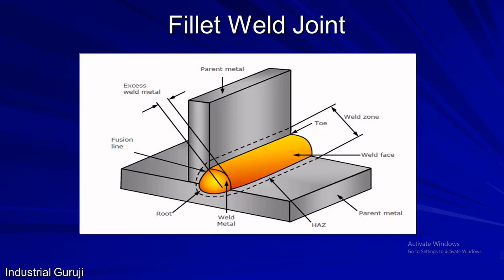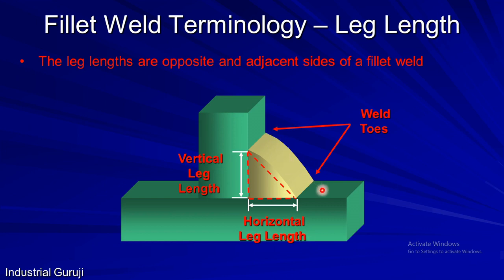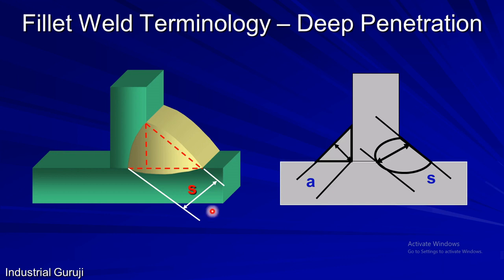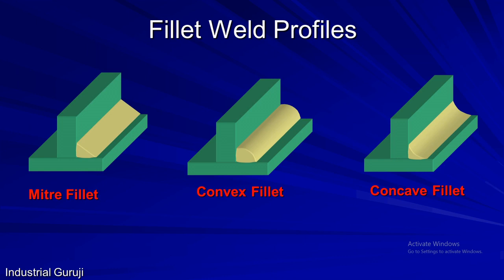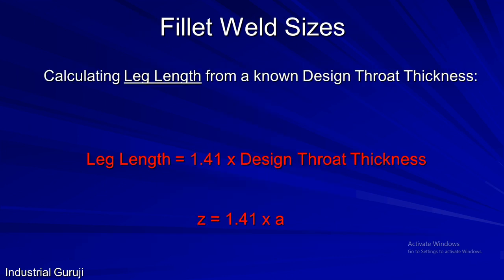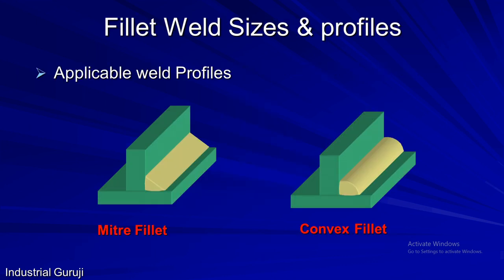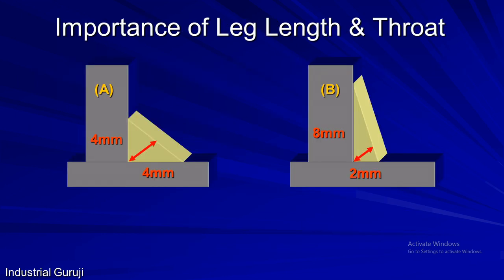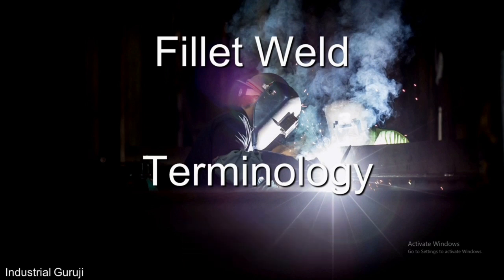Fillet Welds | Fillet Weld Terminology | Throat | Leg Length | CSwip 3.1 Welding Inspector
Fillets are the most common type of weld performed. So as a Engineer working in Welding Industry, Knowledge of Fillet Weld Terminology is a must. In this video we look at Leg Length, Throat & the relation between them. We will also see the importance of Throat in deciding the strength of fillet weld.

Fillet Weld Dimensions
1. Horizontal Leg Length
2. Vertical Leg Length
3. Design Throat Thickness
4. Actual Throat Thickness
5. Throat Thickness for Deep Penetration Welds

Fillet Weld Types
1. Mitre Fillet Weld
2. Concave Fillet Weld
3. Convex Fillet Weld

3. Welding Positions - Welding Positions 1G, 2G, 3G, 4G, 5G, 6G, 1F, 2F. 3F, 4F, 5F